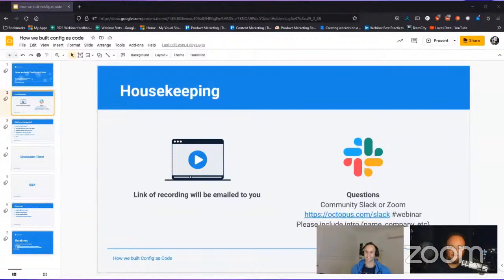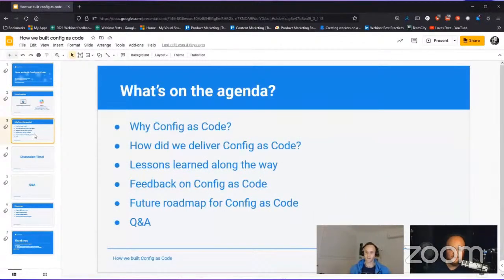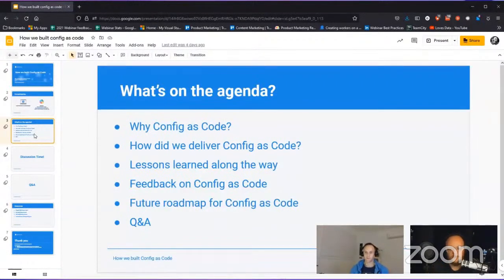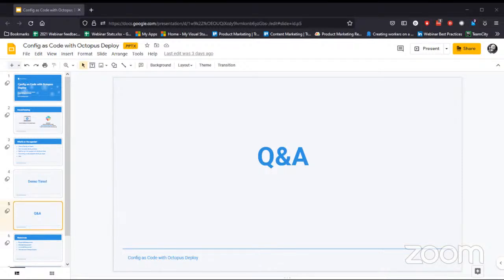How we built Config as Code (APAC)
You’ve been able to store your deployment processes as code for some time, but the process is now being built into Octopus Deploy. This gives you and your team the flexibility to update, branch, and test your deployment processes in the Octopus UI or in code. We're making the feature available as an early access preview this month.

Join Michael Richardson, Director of Product, and Derek Campbell, Senior Solutions Architect to learn:

- Why we picked Config as Code
- The design considerations we took along the road and some of the challenges we didn’t foresee
- Why it’s going to change how you use Octopus Deploy
- How you can provide feedback and shape the future of Config as Code